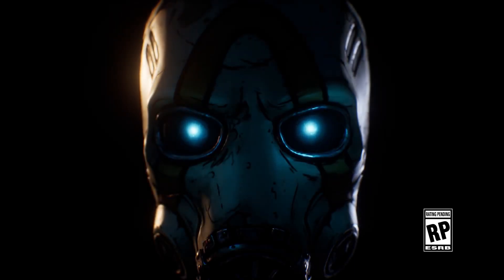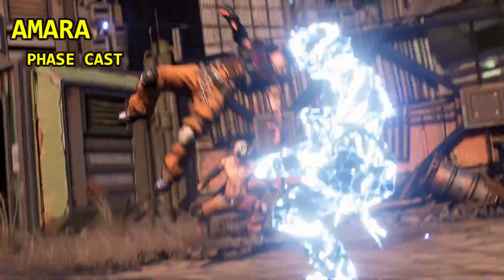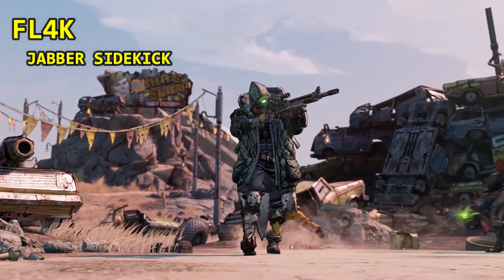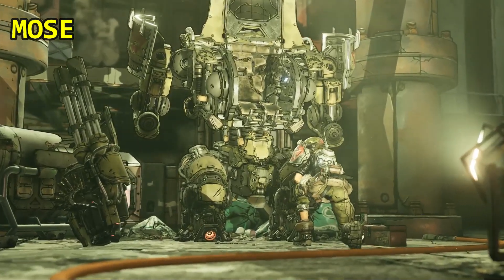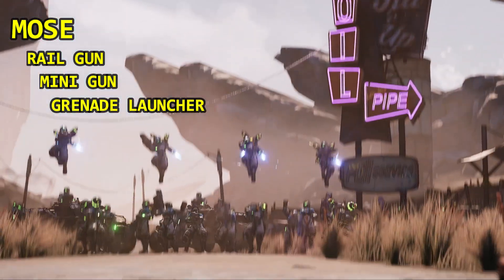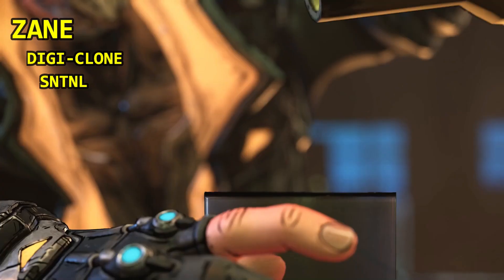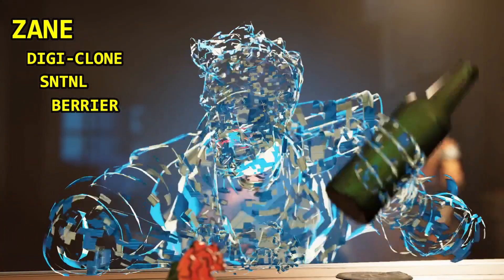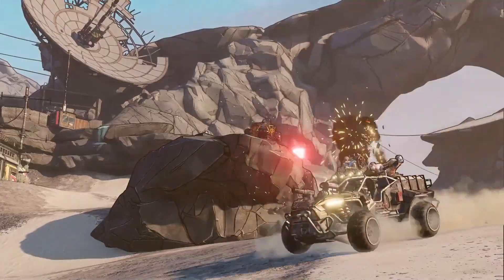Borderlands 3 Character Action Skills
In this video, I explain Borderlands 3 Character Action Skills for: Amara, Fl4k or Flak, Moze and Zane.

I stream CoD MW and BL3